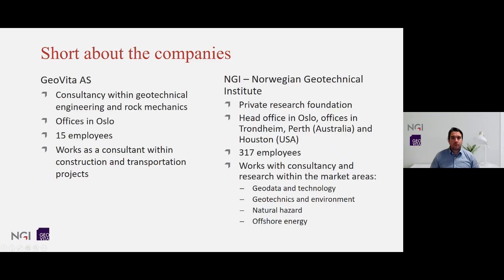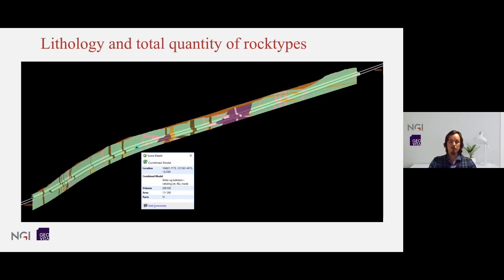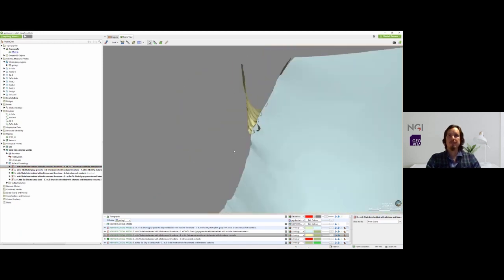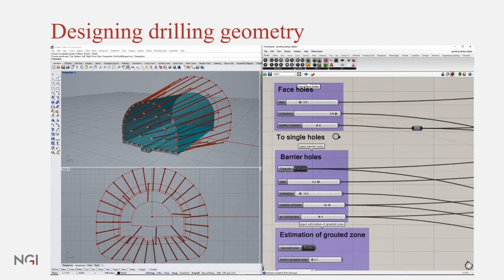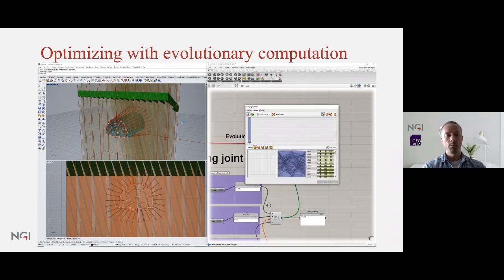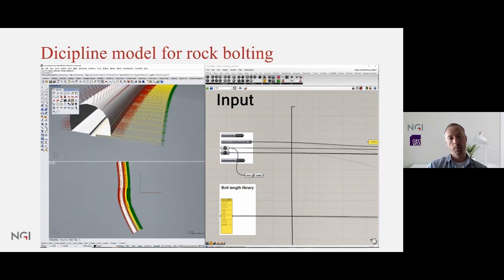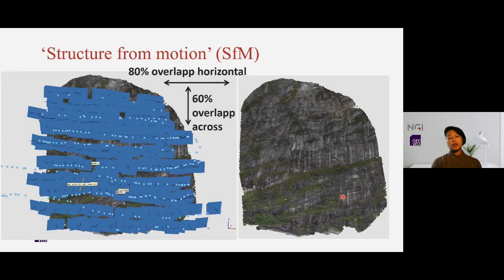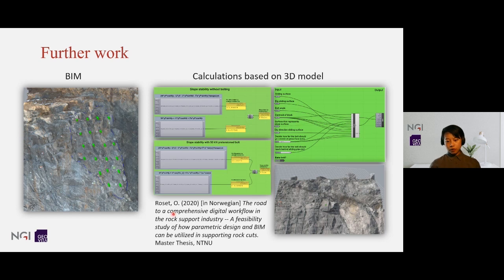Webinar: BIM for GeoSciences, part 2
This is the second in a series of webinars about BIM for GeoSciences. The webinar was held by NGI and GeoVita 27 August 2020.

The topic of the webinar is modelling of the geology for large infrastructure projects, and the use of a scanned surface and parametric design for optimizing design of tunnels and rock cuttings.

During the webinar it was possible to ask questions in the Q&A section. To view the replies to these questions and more information about the webinar,

The webinar consists of three parts:
1: Dynamic 3D modelling of geology for any project
2: Rock tunnels: How to carry out rock engineering design with parametric modelling
3: Rock slopes: From remote sensing to systematic bolting design

Learning objectives
1: How results from different ground investigation methods can be interpreted and used to create a geologic 3D model for a project.
2: How you can use parametric modelling in the rock engineering design of tunnels, specifically related to rock grouting and rock bolting, and how these models then can be utilized for communication and updating the design.
3: How the combination of scanning a rock surface and parametric design can be used for optimizing bolting design